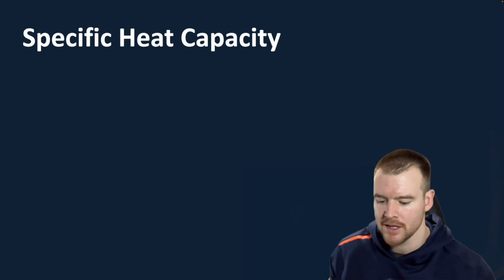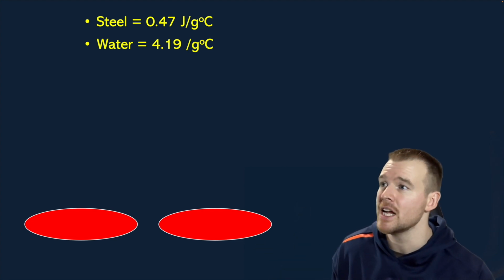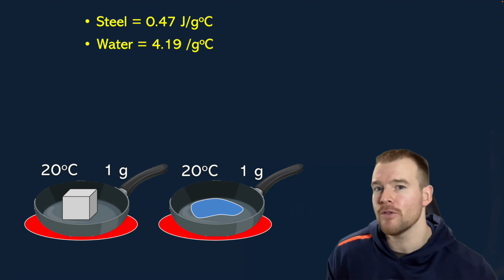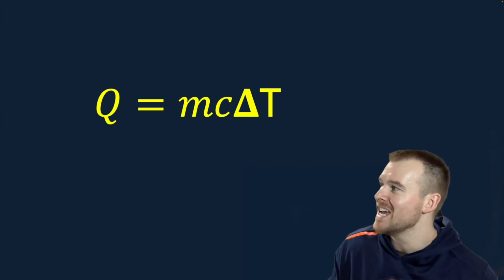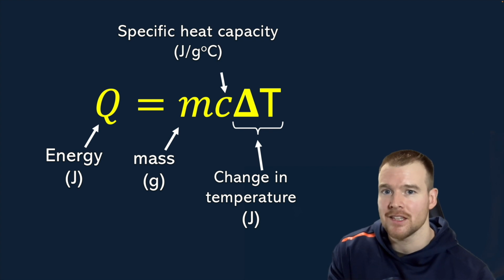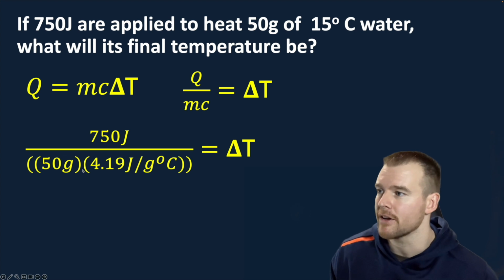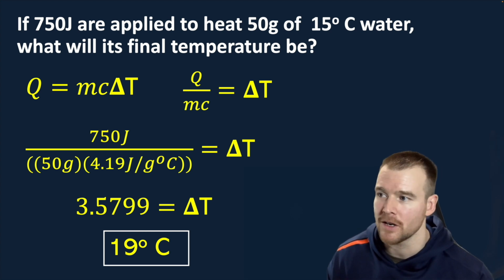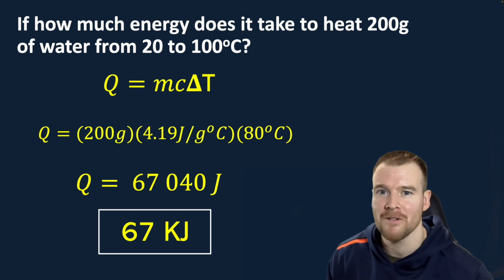Specific Heat Capacity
This video looks at what specific heat capacity is, and the equation for how to calculate energy and change in temperature for water.